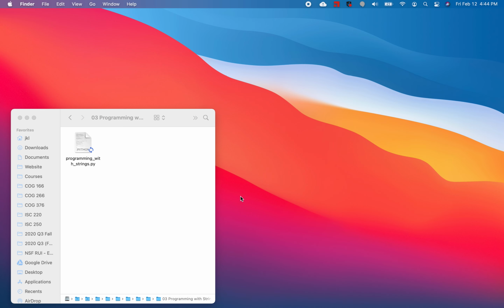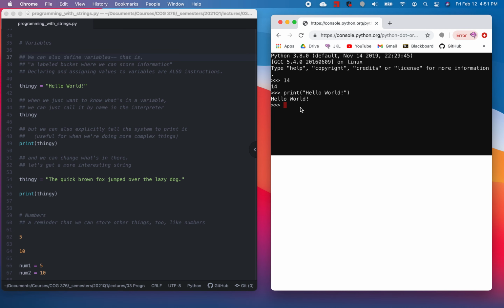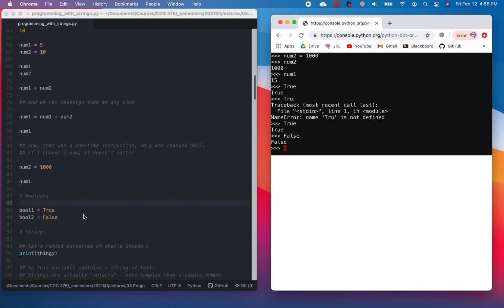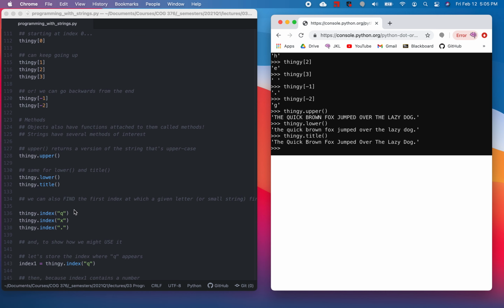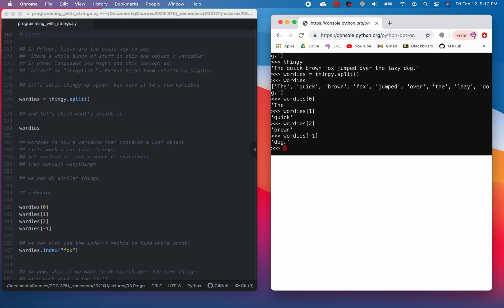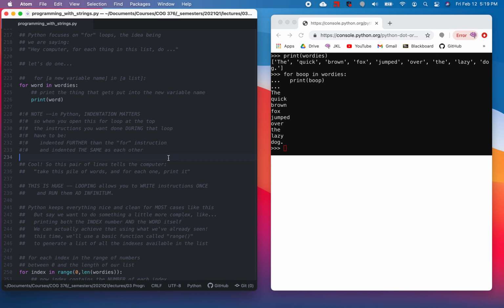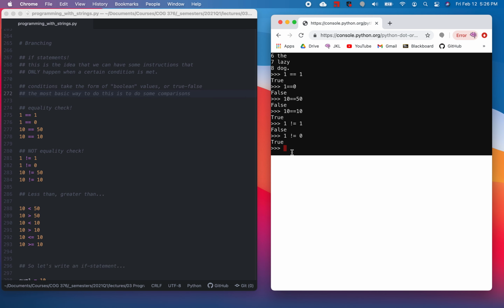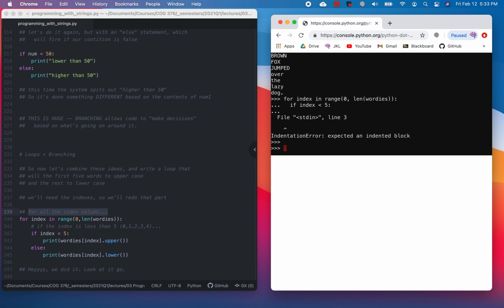COG 376 - 03 Programming With Strings